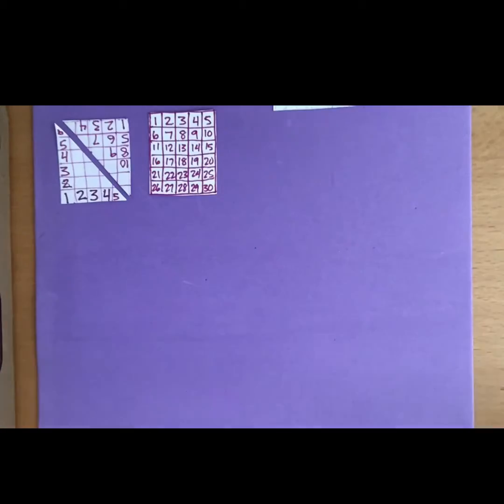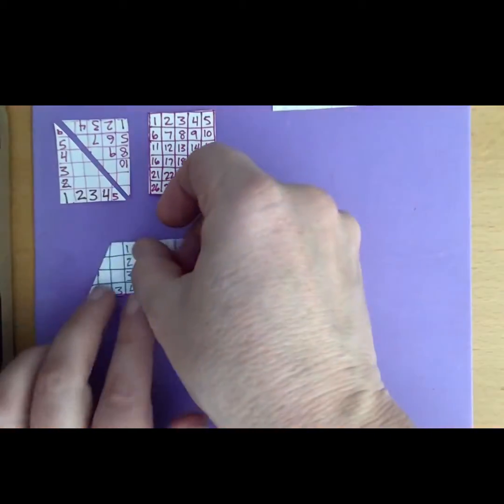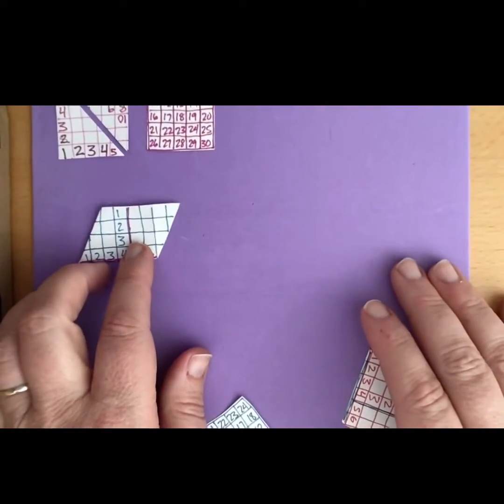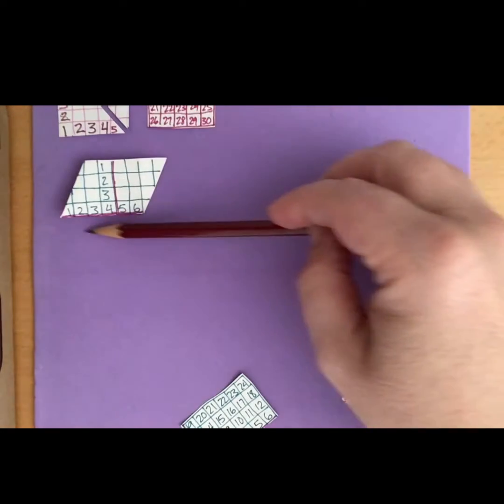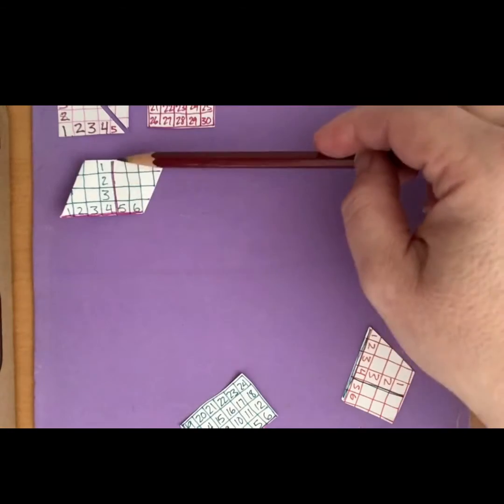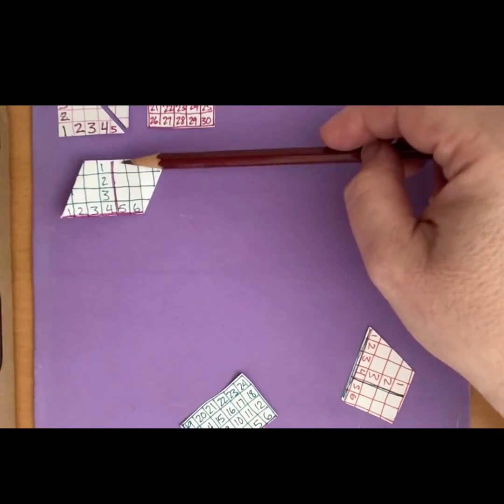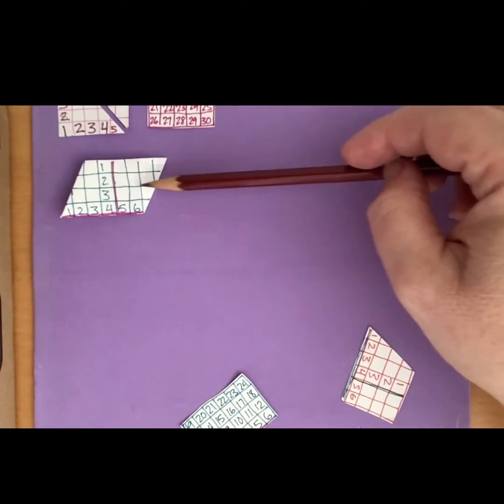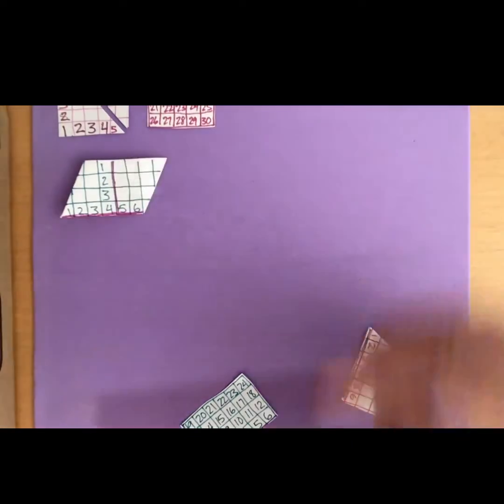DL7: crafty area proof for parallelograms